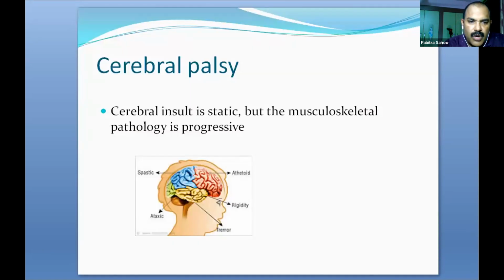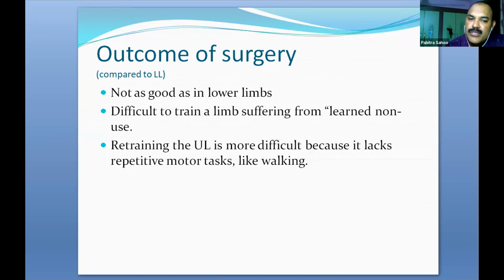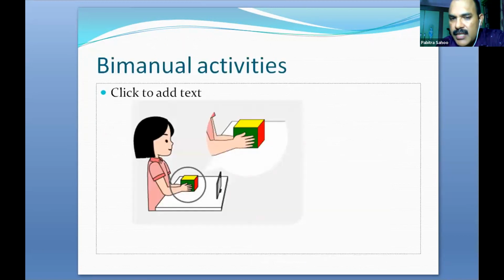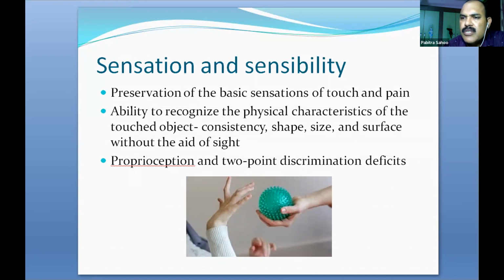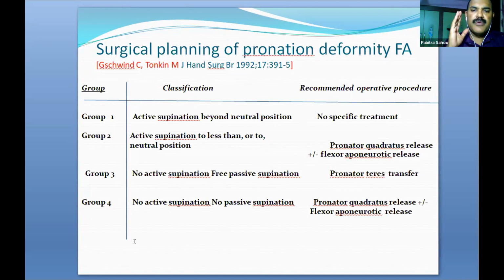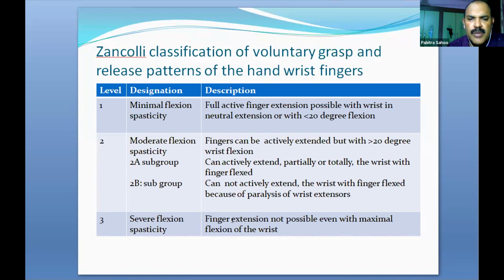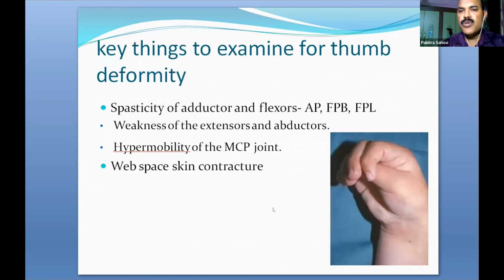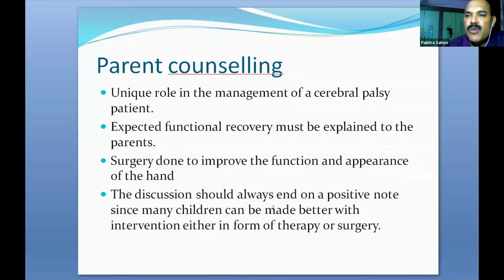" Evaluation and Principle of Upper limb management in CP "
Dear Physiatrist!
Greetings from the PR Team, IAPMR!
On behalf of organizing Team (Dept. of PMR, SVNIRTAR in association with IAPMR), we cordially invite you for the upcoming webinar; Details as follows.
Topic: " Evaluation and Principle of  Upper limb management in CP ".
Speaker - Dr Dr P K Sahoo, HOD PMR, SVNIRTAR, Olatpur, Cuttack
Moderator: Dr A K Sanyal